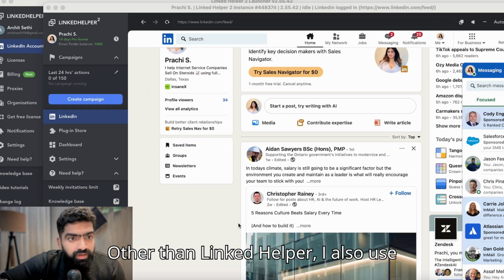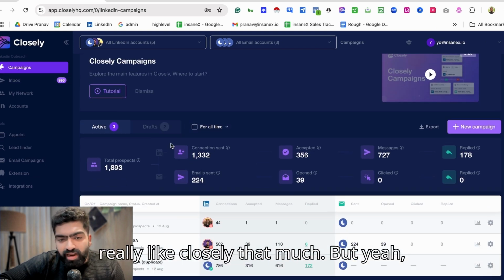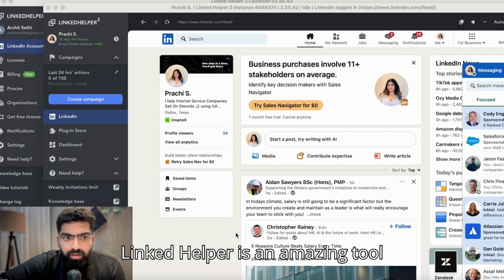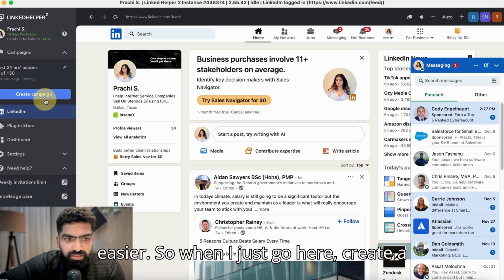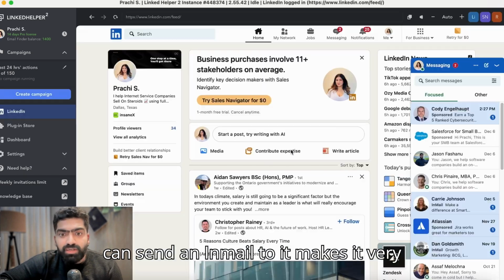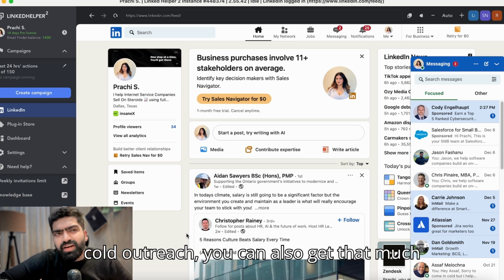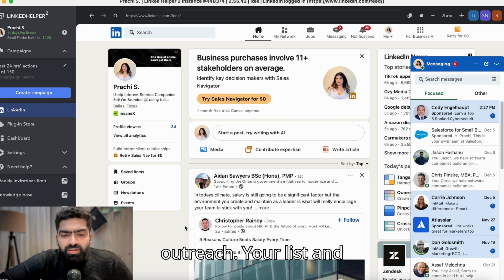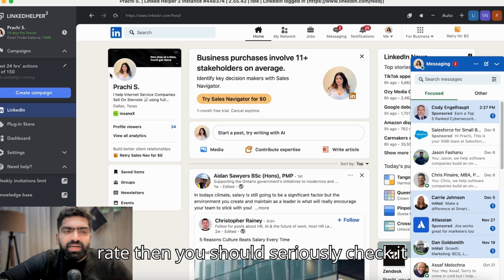The Best Way to Get SMMA Clients in 2025 (Instagram vs LinkedIn vs Cold Email)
Want predictable booked calls and a real path to scaling your agency to $30K/month?

SMMA on Steroids is now Agency God.
Same systems. Same results. Clearer positioning.

If you’re new here, I’m Pranav.

I currently run two marketing agencies:

insanex.io
Scaled to $28K/month with zero employees after years of trial and error.

Scaled to $48K/month with zero employees in 95 days using a repeatable acquisition system.

Everything I share on this channel comes from real execution.
No theory. No recycled tactics.

Agency God (formerly SMMA on Steroids) gives agency owners:

Proven inbound and outbound client acquisition systems

Cold outreach frameworks that actually book calls

Internal workflows and automations we use daily

Direct 1-on-1 support for qualified agency owners

Our community includes agency owners consistently doing $30K/month and beyond.

This channel exists to shorten your learning curve.
So you don’t waste years guessing like I did.

FULL DISCLOSURE

I create content to build trust and attract serious agency owners.
If that leads to working together, great.
If not, the content will still help you execute better.

Pranav
Agency God